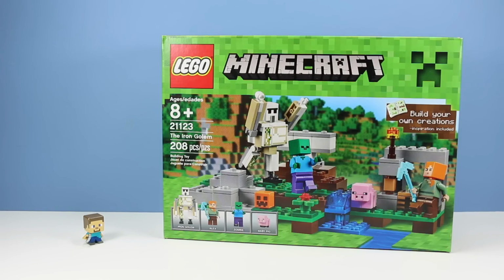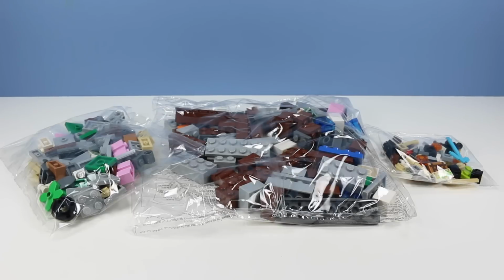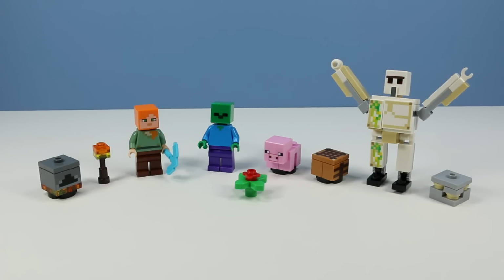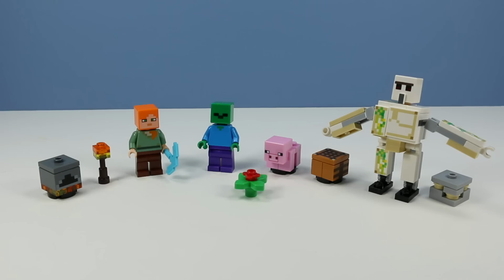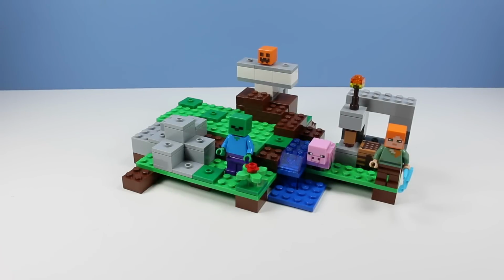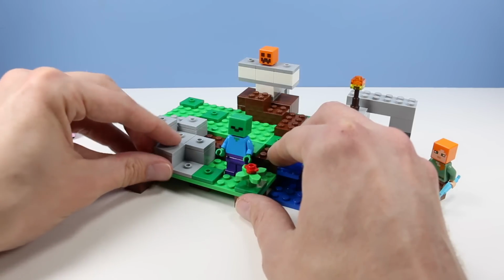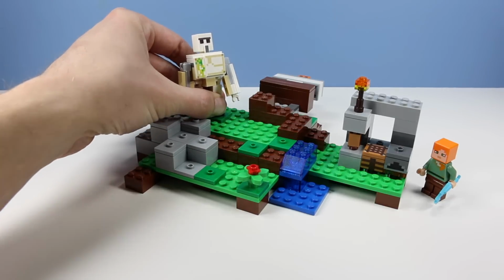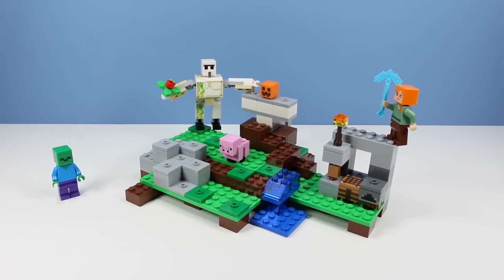LEGO Minecraft The Iron Golem Set 21123 Build and Review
LEGO Minecraft: The Iron Golem. Set 21123 Speed Build and Review. Found USA retail, Target, Toys R Us, Walmart $20